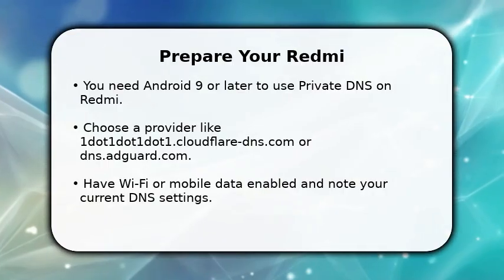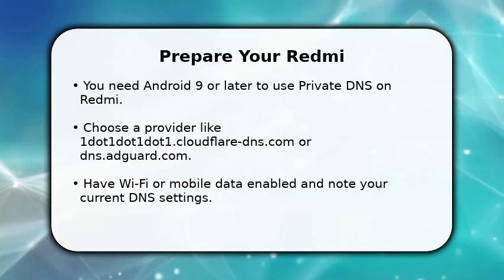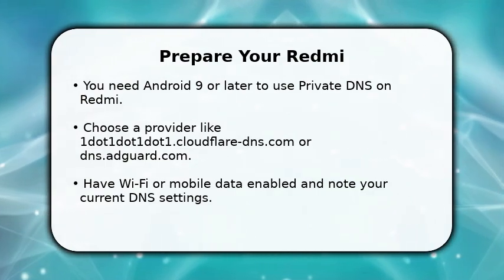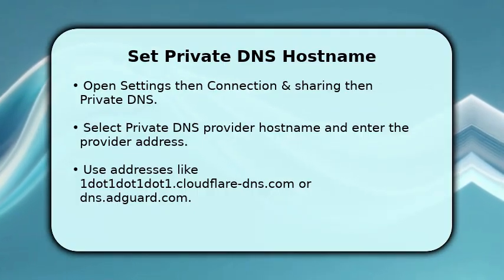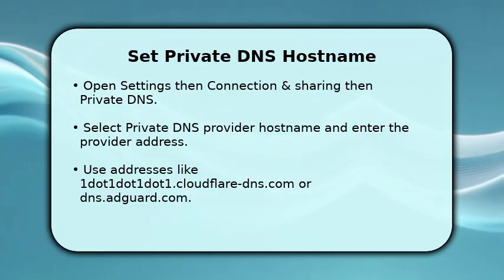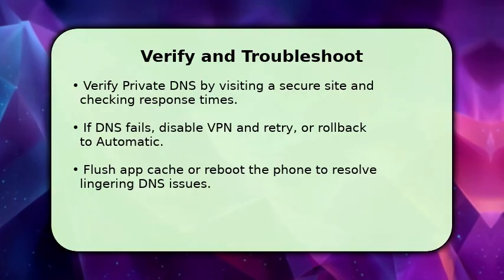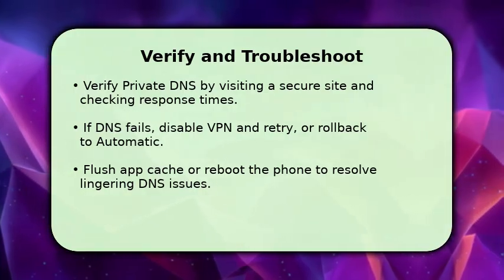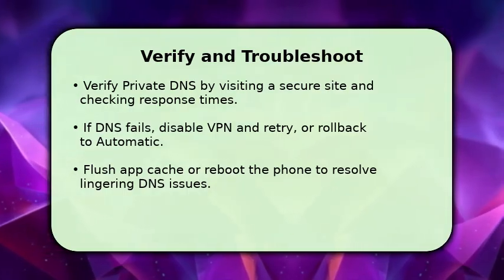How to Set Private Dns in Redmi - Full Guide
How to Set Private Dns in Redmi - Full Guide | 🔒 Surfshark VPN Deal — Stay private and secure. $1.99/mo + 3 Months Free ▸

Discover the step-by-step process of setting up a private DNS on your Redmi device with our comprehensive guide. Learn how to enhance network security and privacy for an optimized mobile experience.

Redmi, private DNS setup, network security, mobile optimization, Guide step-by-step, enhance privacy, Android device configuration